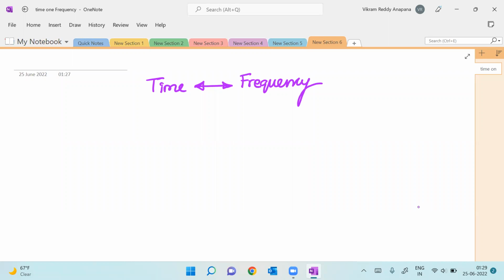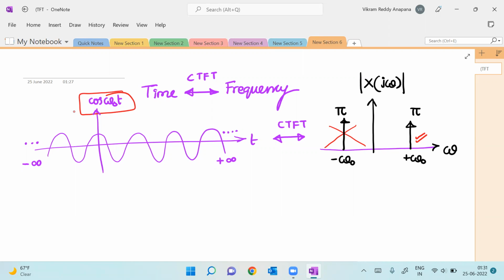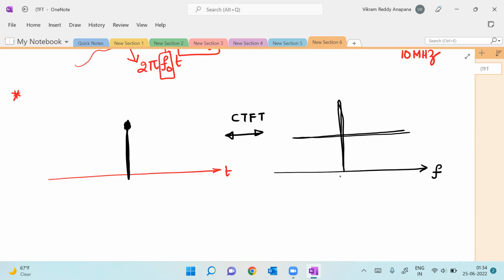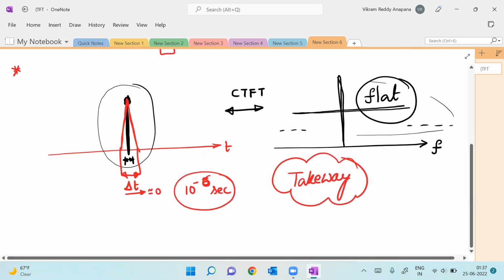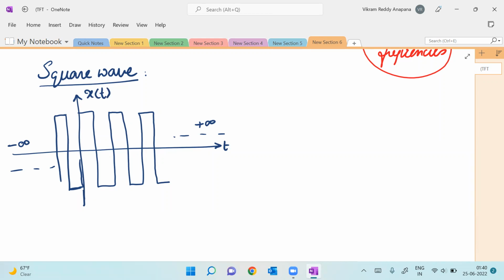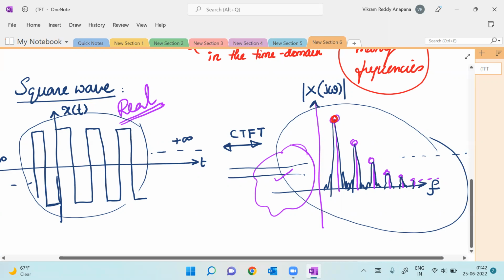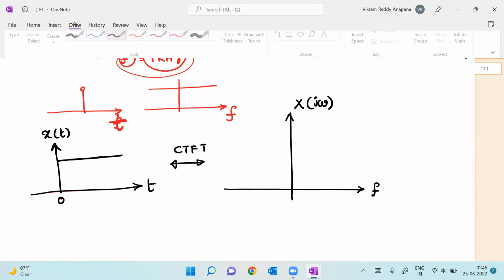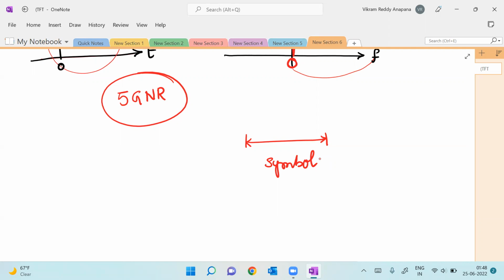5G: Time -- Frequency Pairs